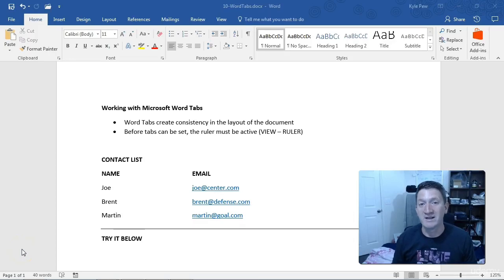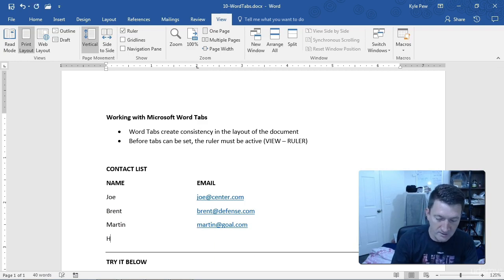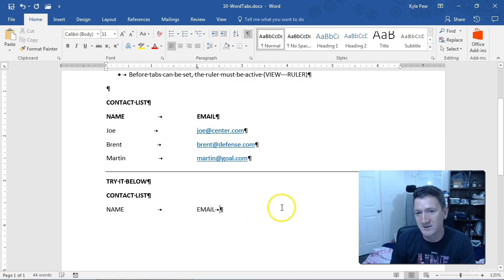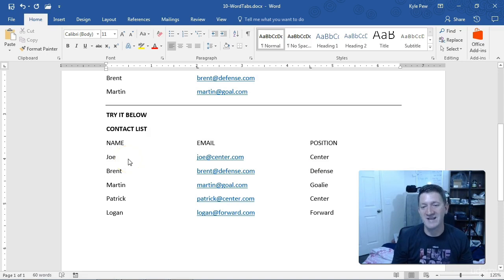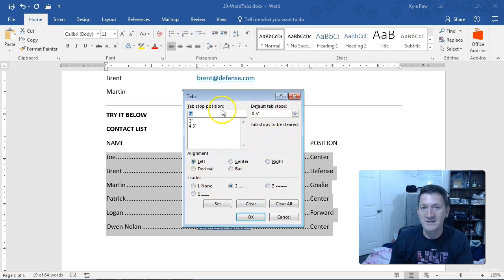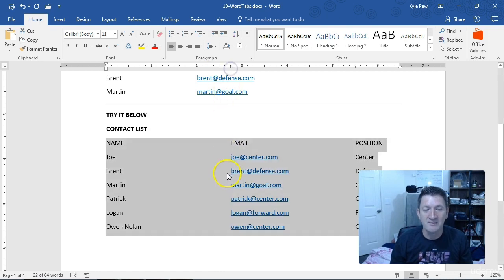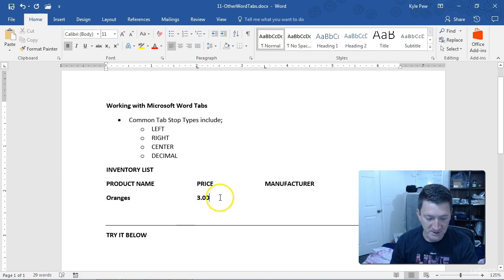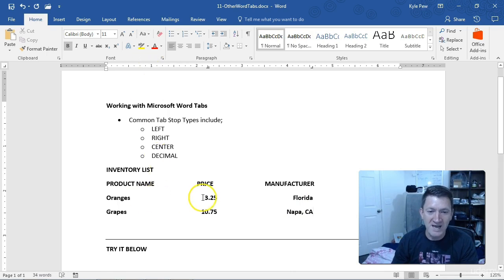9. Tab Mastery in Microsoft Word! 📏💻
CHAPTER:-

00:00:00 Understanding Word Tabs

00:04:18 Setting Tabs in a Document

00:09:20 Formatting Word Tabs

00:15:02 Modifying Spacing of Word Tabs

00:18:37 Removing Word Tab Stops

00:20:25 Other Tab Stop Options